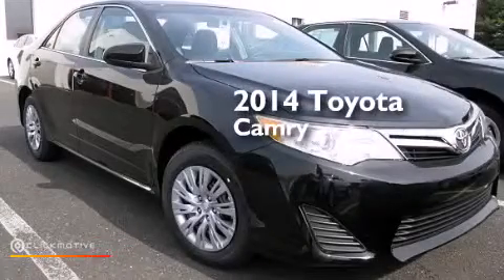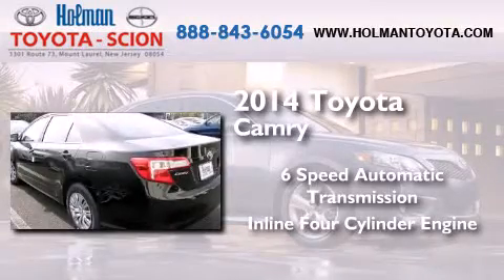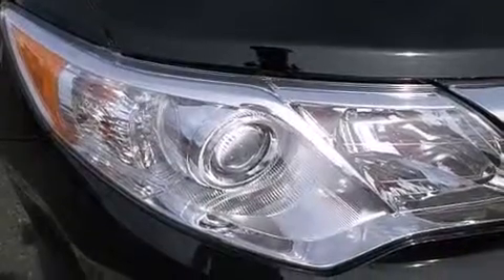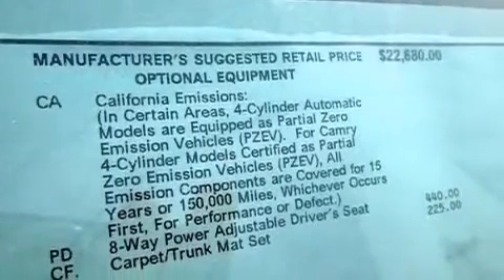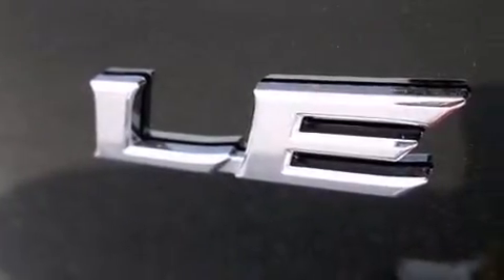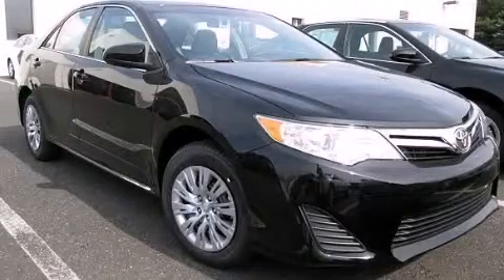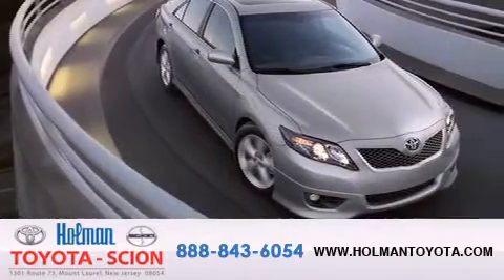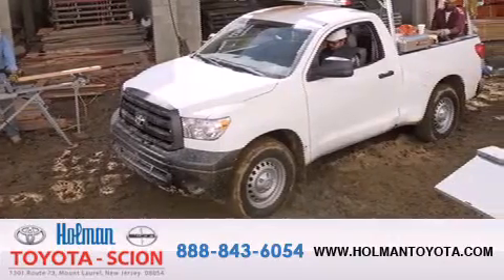2014 Toyota Camry Mount Laurel NJ 08054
Year : 2014
 Make : Toyota
 Model : Camry
 Engine : Regular Unleaded I-4 2.5 L/152
 Trans . : Automatic
 Exterior : Attitude Black Metallic
 Miles : 5
 Interior : FD10/ASH
 Stock : 33519